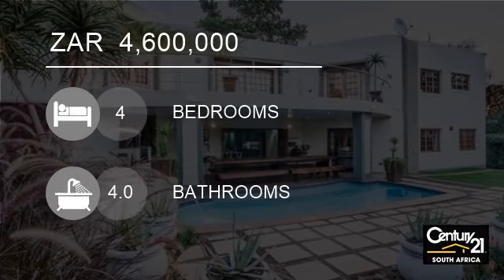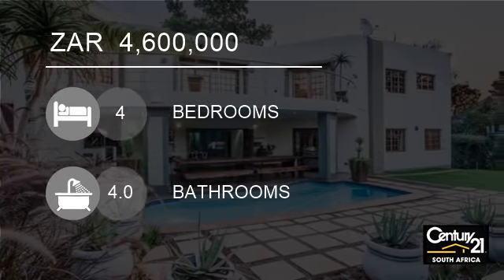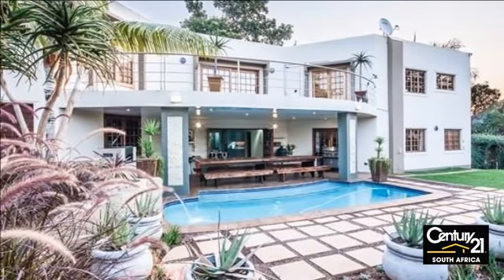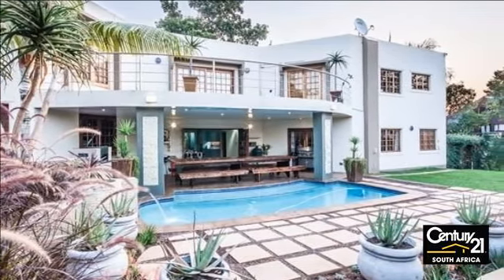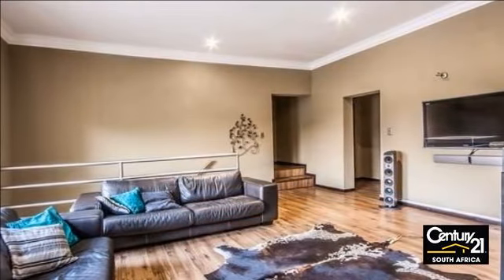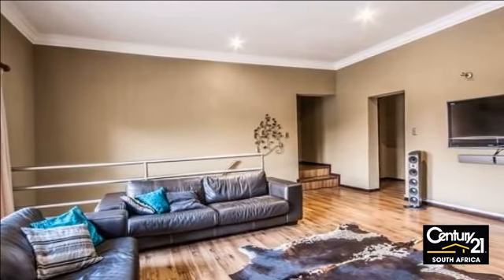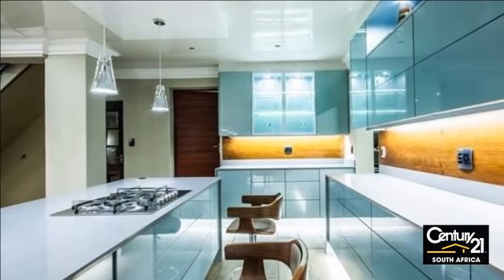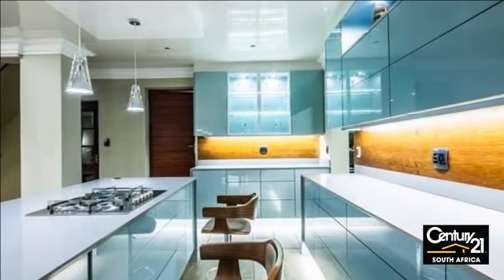4 Bedroom House For Sale in Malelane, South Africa for ZAR 4,600,000...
Property Description

 A beautiful modern well equipped home!100 meters from the Kruger National Park stands this exquisite 4 bedroom, 4 bathroom en-suite home. This property is an immaculate modern dwelling built for entertainment and luxury.Some of the features include an oval lounge that leads onto a patio where you can enjoy the sound of Hippo...